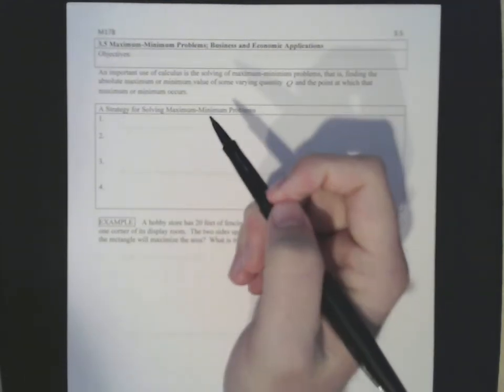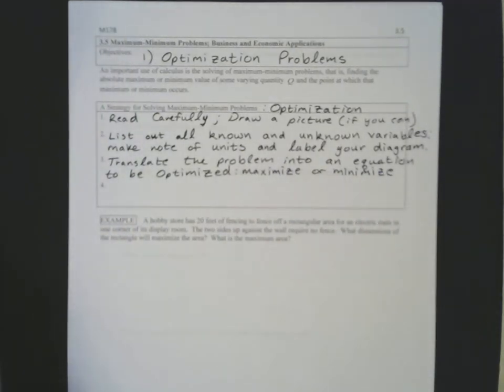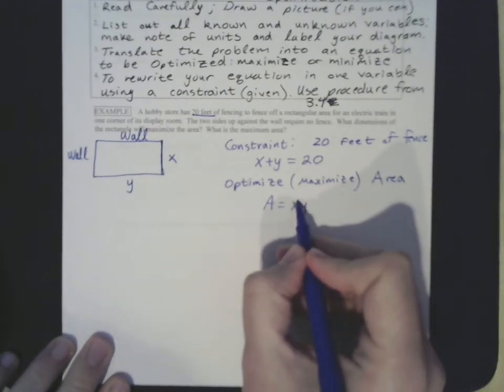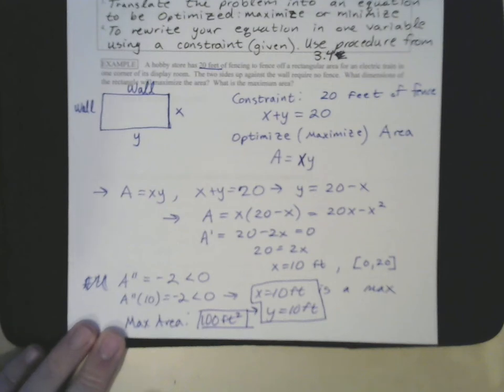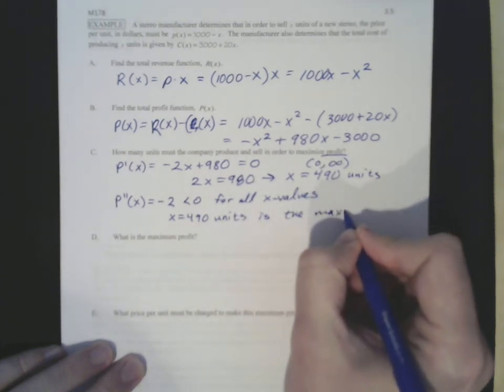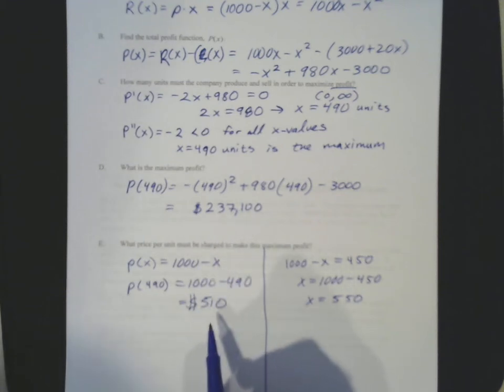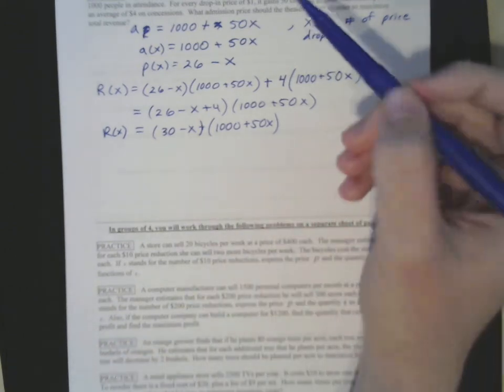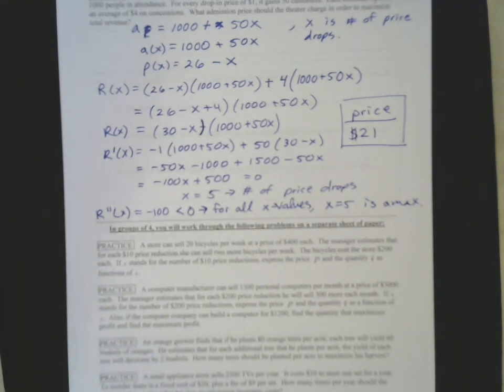Math 178 Lecture 3.5: Optimization